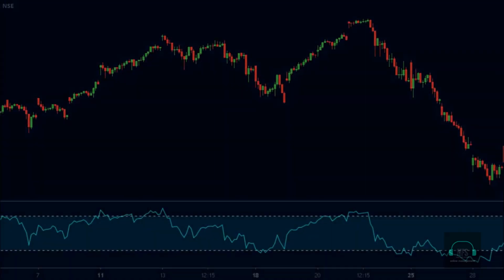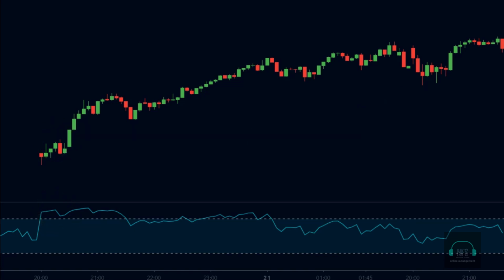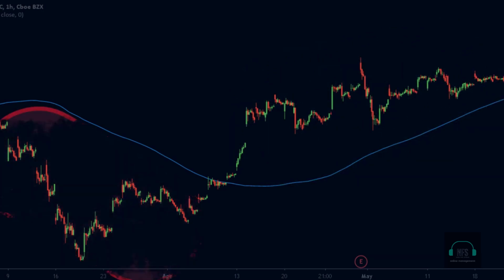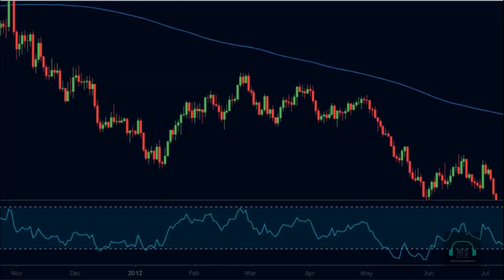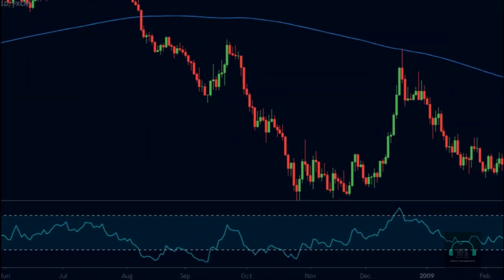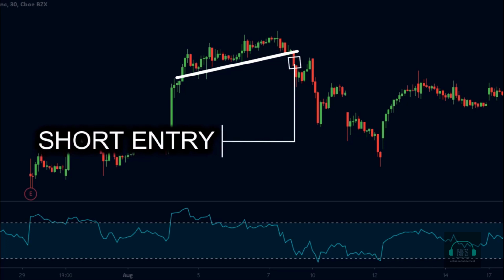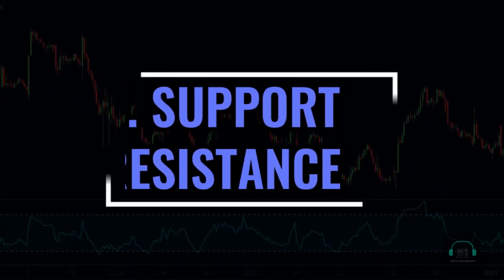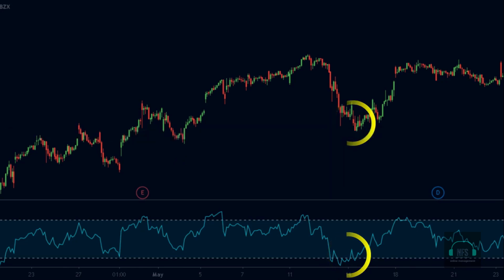Profitable RSI Trading Strategy For Beginners 2022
In this video, you will learn a super profitable RSI trading strategy. The strategy can be used for scalping, day trading, and swing trading, both Forex and binary options.

*available worldwide & demo account
*no registration is needed for the demo account